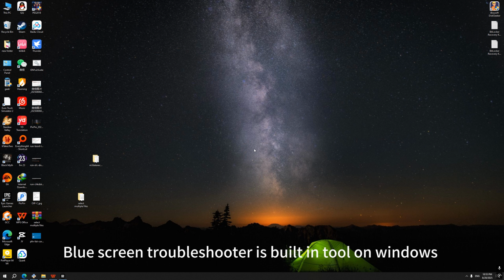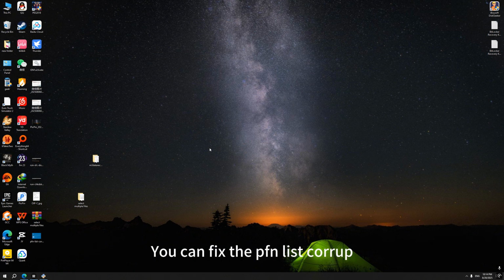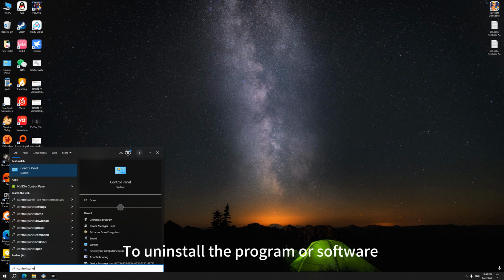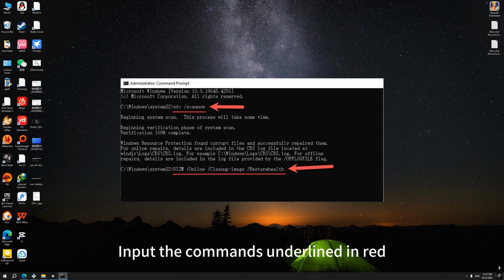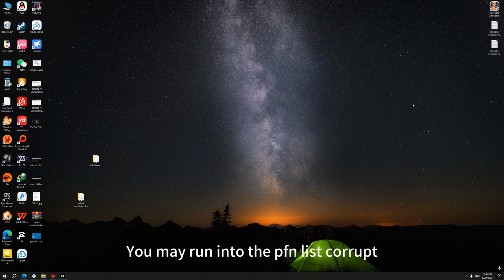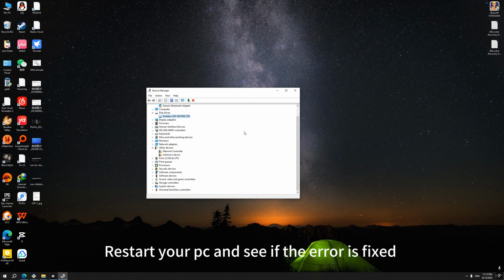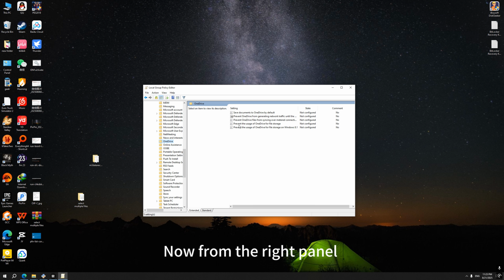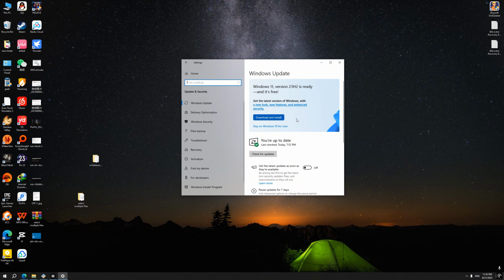PFN LIST CORRUPT in Blue Screen of Death - Best Solutions!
This video tutorial covers the proven solutions to the "Stop code: PFN LIST CORRUPT" that appears in the Blue Screen of Death on a Windows computer!

00:33 Solution 1 - Run troubleshooter
01:14 Solution 2 - Run Windows Memory Diagnostic
01:59 Solution 3 - Uninstall software
02:32 Solution 4 - Run SFC and DISM
03:10 Solution 5 - Run CHKDSK scan
03:53 Solution 6 - Update device driver
04:47 Solution 7 - Change group policy setting
05:57 Solution 8 - Update Windows